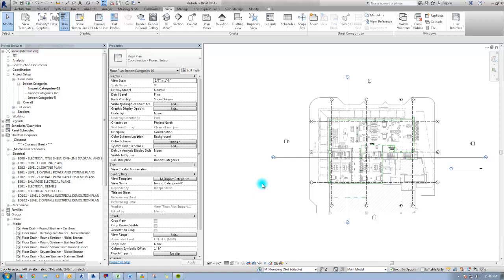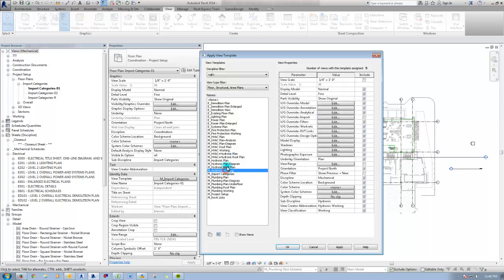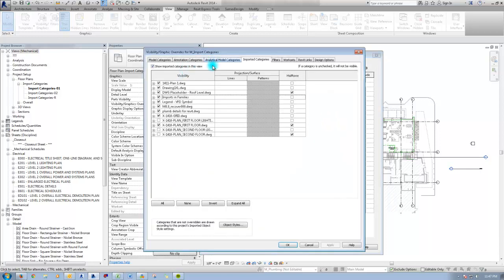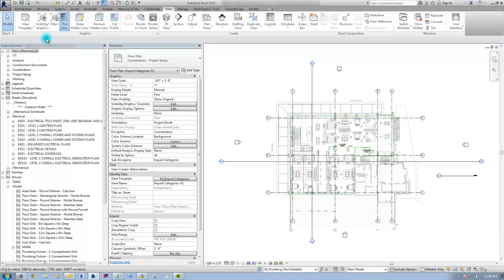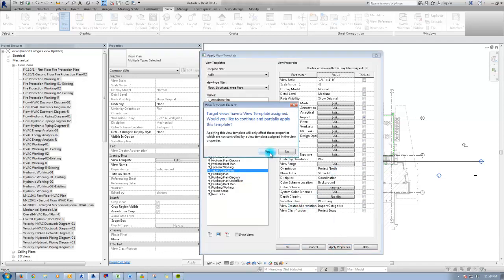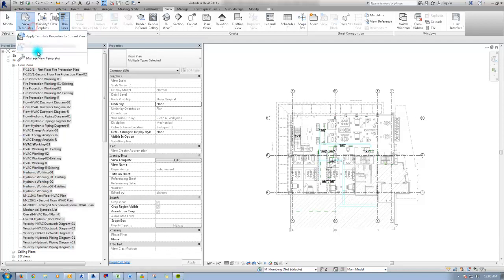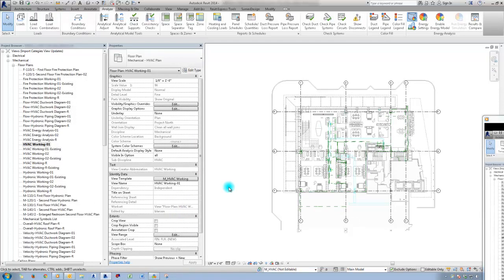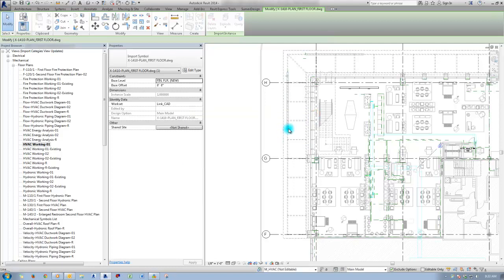Video 2 1 Cleaning Up AutoCAD Backgrounds Globally